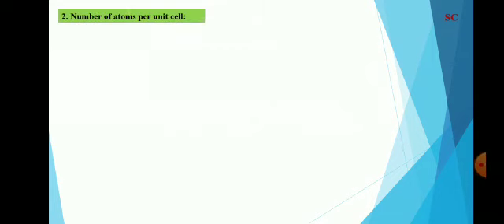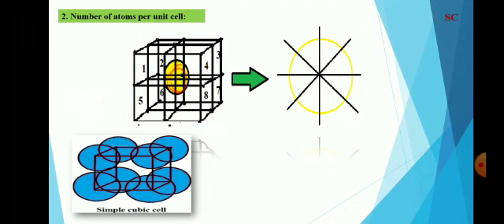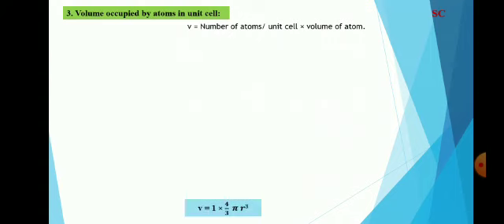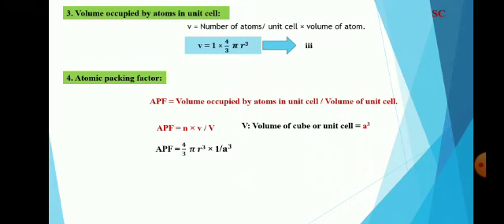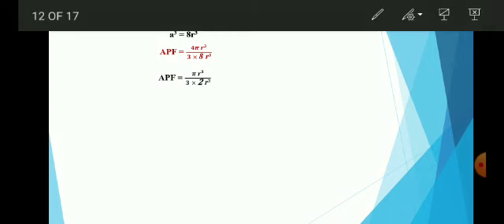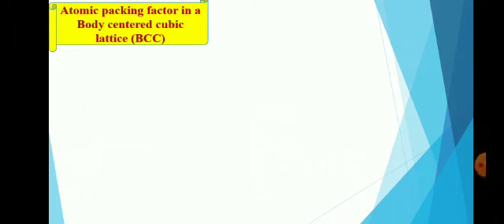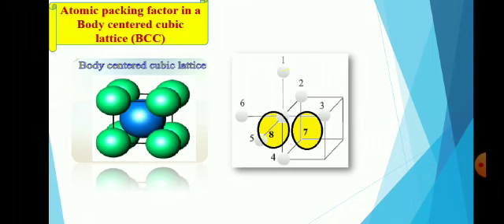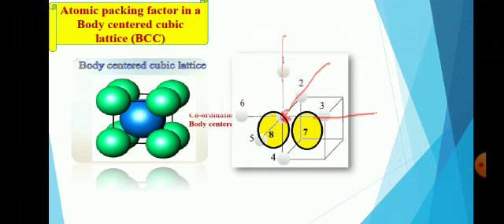solid 2 3